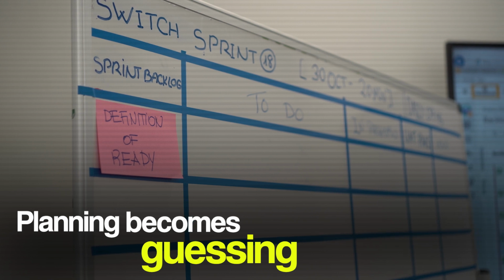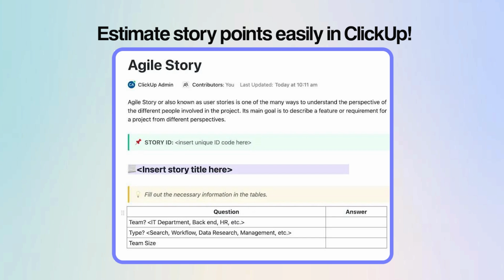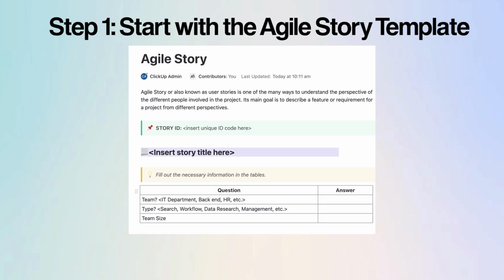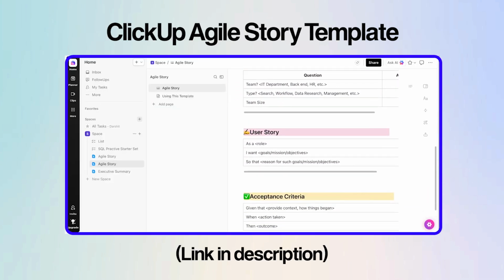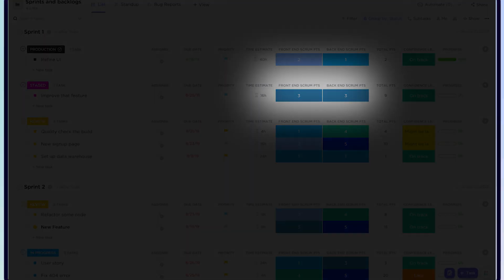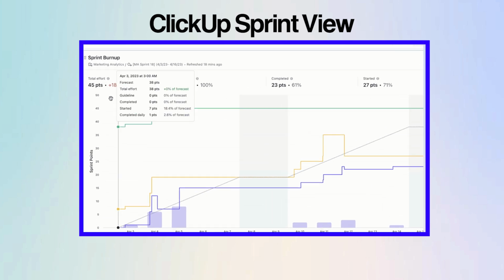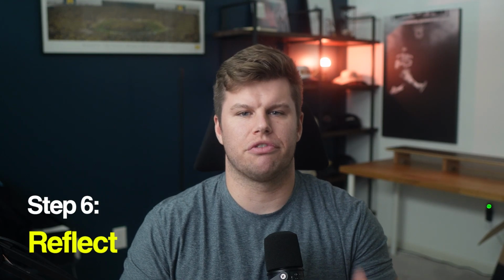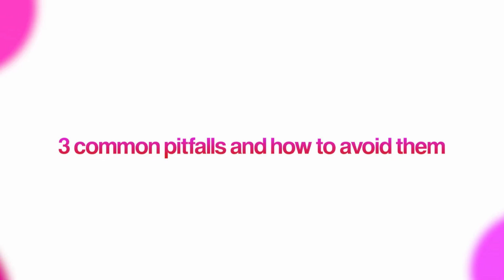How to Calculate Story Points in Agile (Tips + Tools to Get It Right) | ClickUp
Still confused about how to calculate story points? You’re not alone. In this video, we’ll break down story point estimation in Agile—what it means, how it works, and exactly how to calculate them using real examples.

👉 What you’ll learn:

💡 What story points actually represent (and what they don’t)

💡 How to use the Fibonacci sequence to estimate work

💡 Step-by-step process to estimate user stories as a team

💡 Story points vs. hours: when to use each

By the end, you’ll know how to size work like a pro—and keep your sprints predictable.